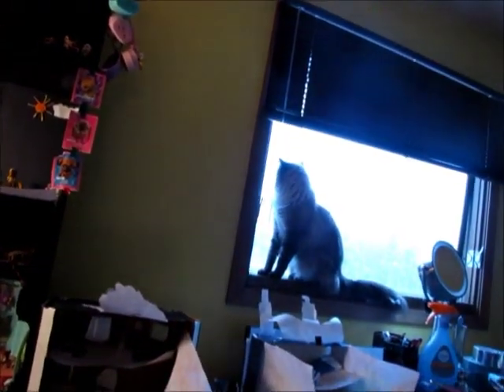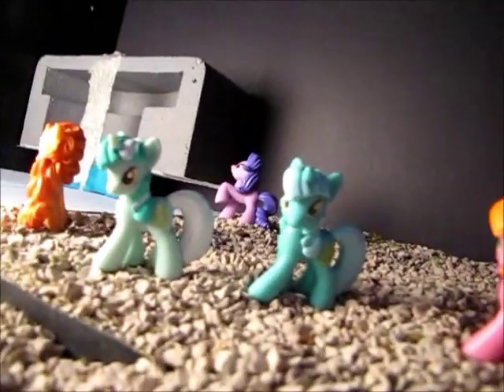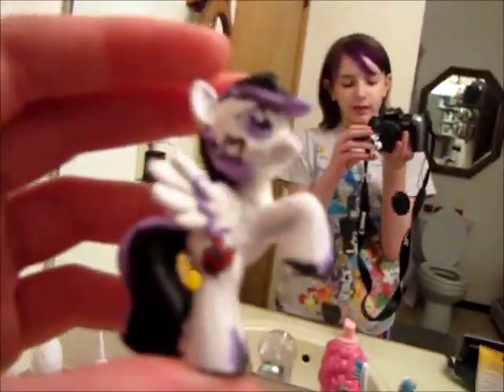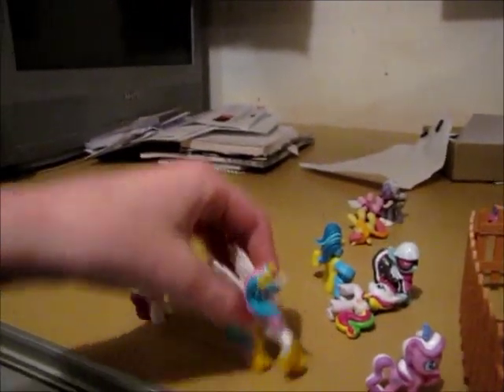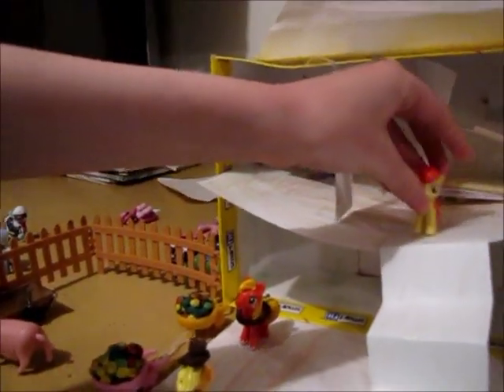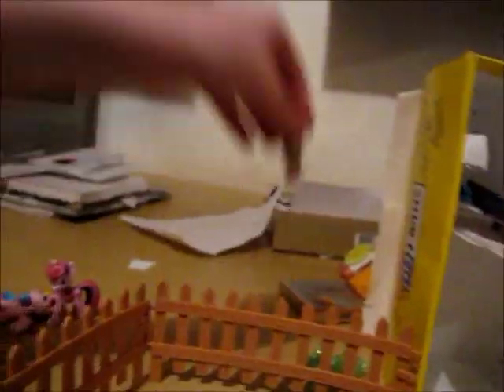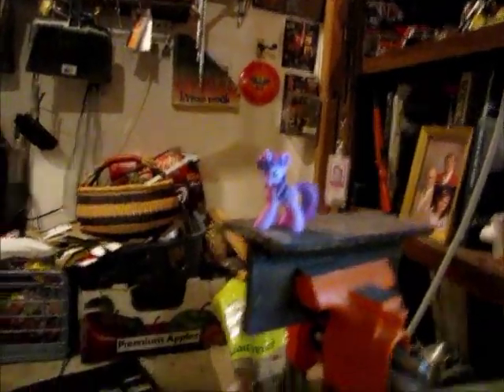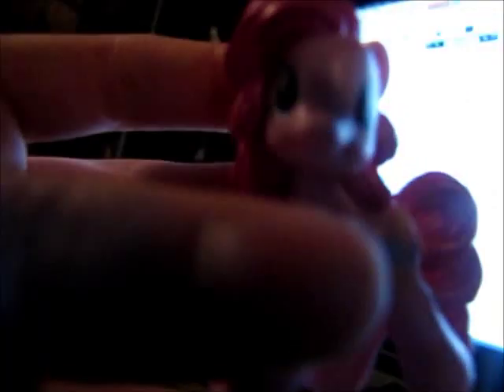MLP collection 2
I'll keep in touch when I get more Ponies!